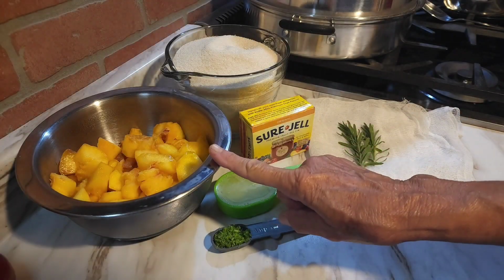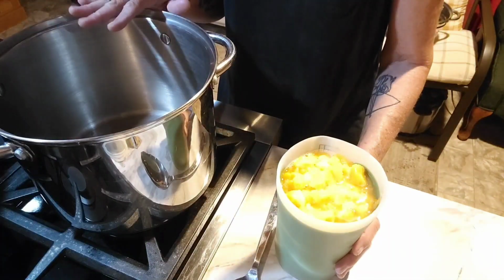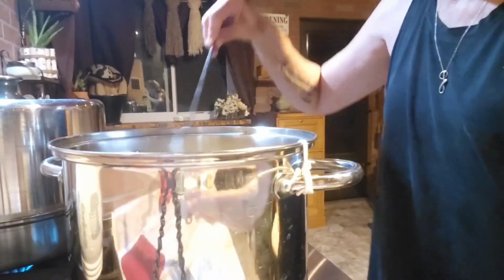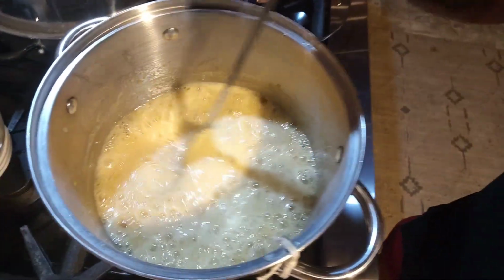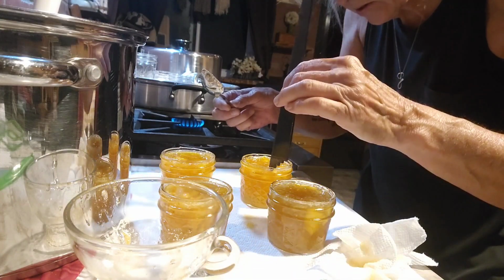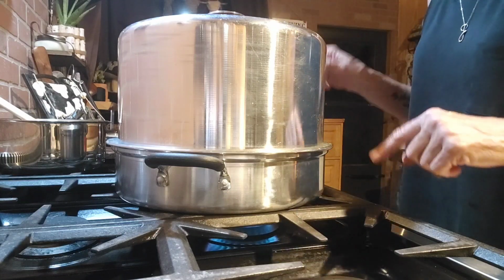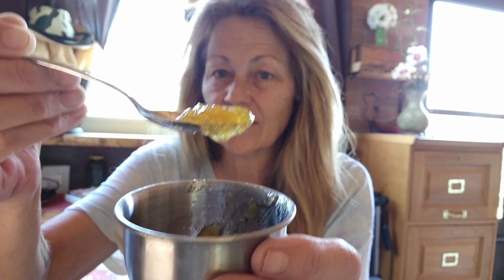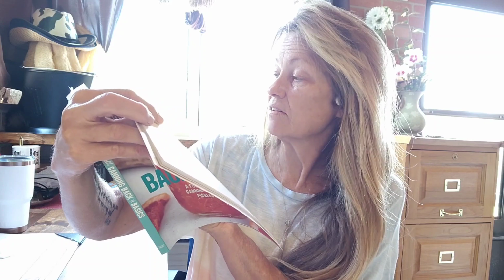So much better than expected!!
I won this book in the jamitupjune 2.0 giveaway @KettleKitchen and have been crazy about it from the moment I received it!